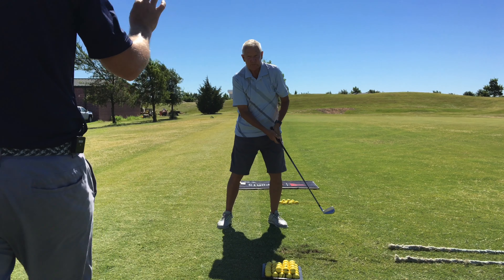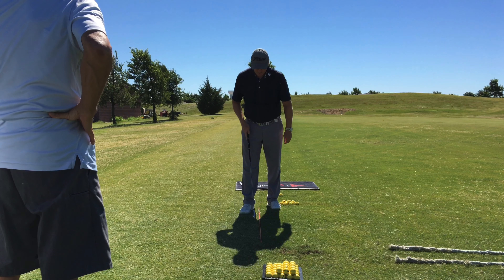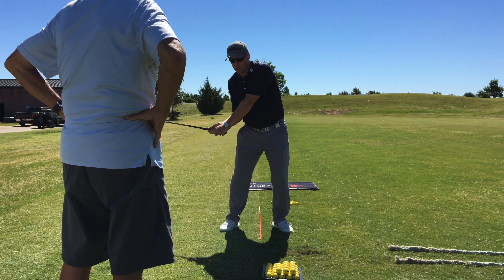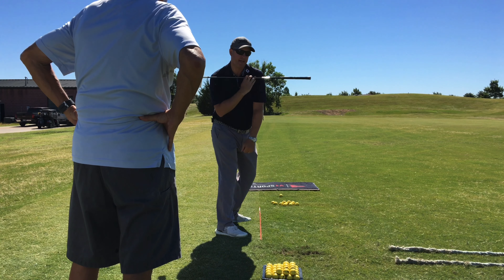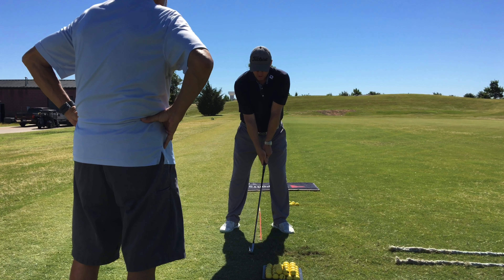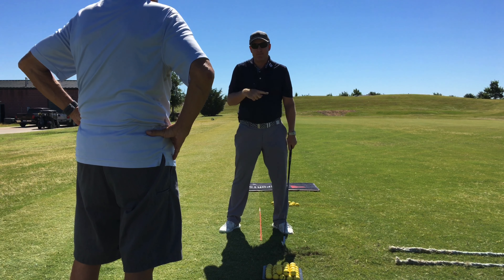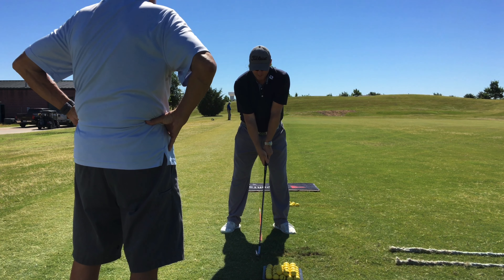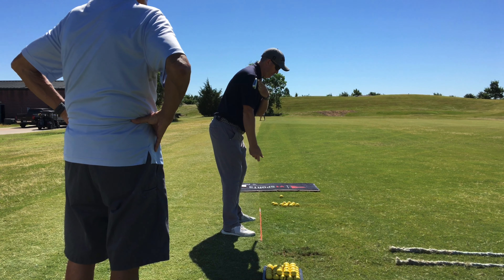GOLF BACKSWING TILTING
The idea is to allow the upper body to pivot around a fixed point (center of the shoulders). If the lead shoulder doesn't move down enough it causes the head (center of shoulders) to sway away from the target.